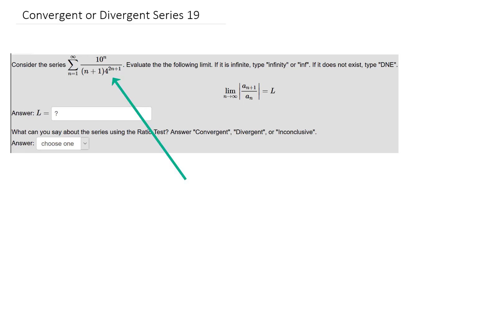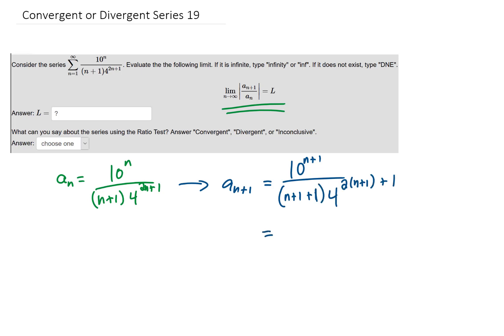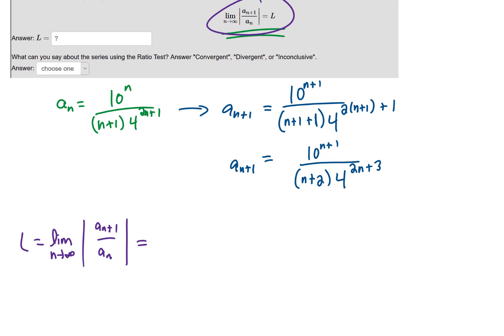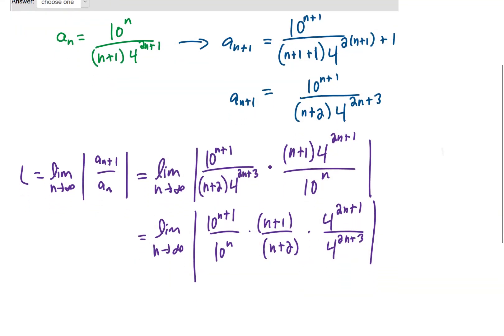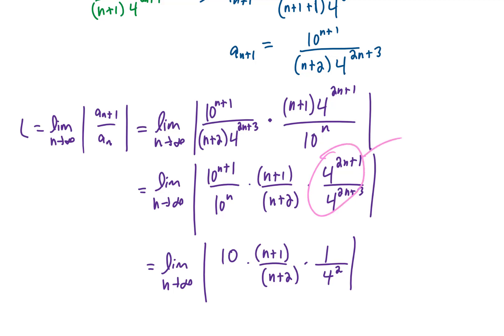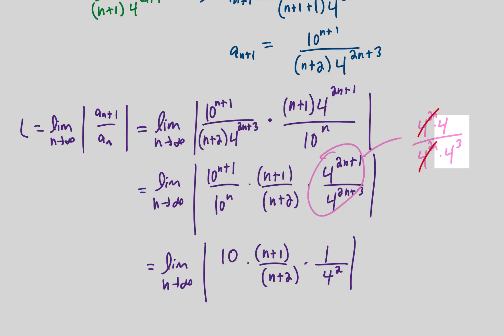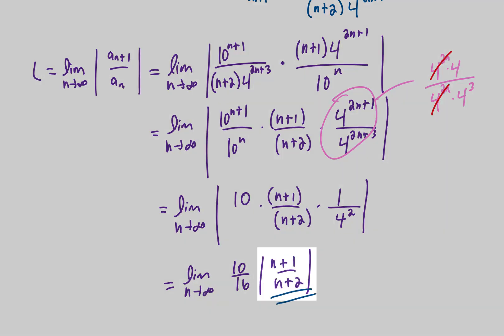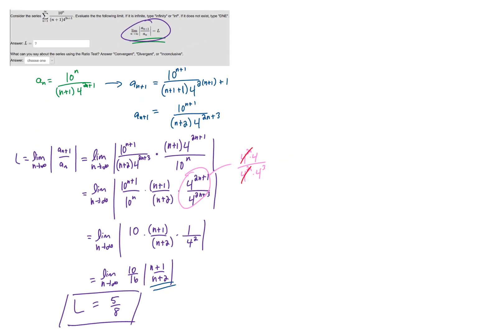Consider the series SUM 10^n/[(n+1)4^(2n+1)]. Evaluate L. What does the Ratio Test say about...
Consider the series SUM 10^n/[(n+1)4^(2n+1)]. Evaluate the following limit. If it is infinity, type "infinity" or "inf". If it does not exist, type "DNE". Answer: L=___. What can you say about the series using the Ratio Test? Answer "Convergent", "Divergent", or "Inconclusive:

Using the ratio test to determine the convergence of a series in Calculus 2.